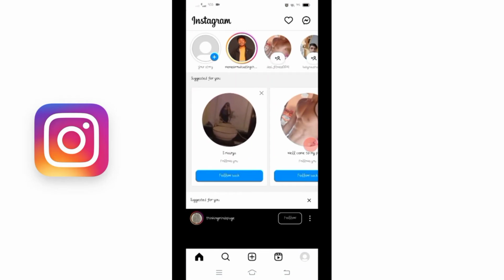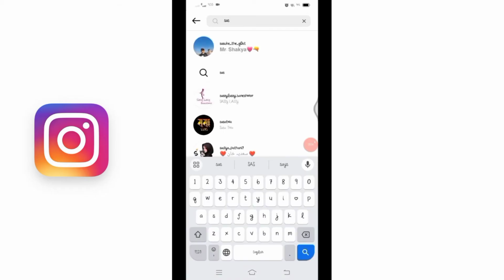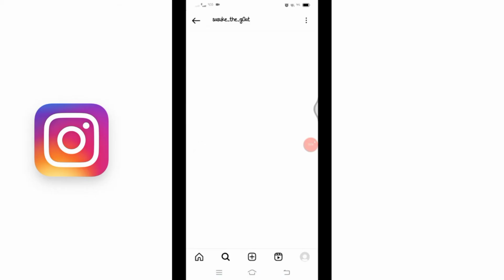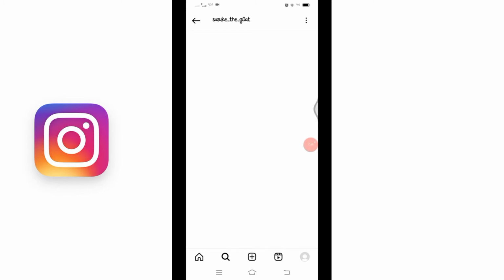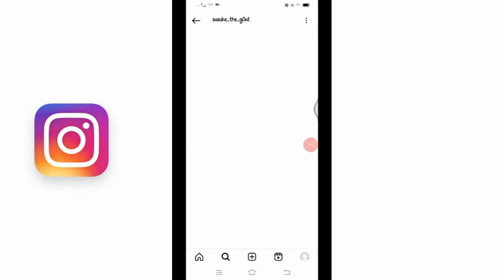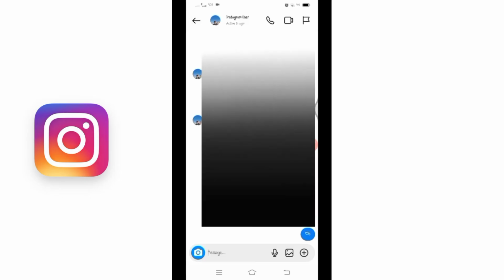How to Know if Someone has Blocked You on Instagram 2024?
Curious whether someone has blocked you on Instagram? Discovering if you've been blocked can sometimes be tricky, but fear not! In this comprehensive tutorial, we'll walk you through various methods to determine if someone has indeed blocked you on the platform. From checking profile visibility to examining message status, we've got all the tips and tricks you need to uncover the truth. Stay informed about your Instagram connections and learn how to navigate the platform like a pro. Watch now and put your curiosity to rest!